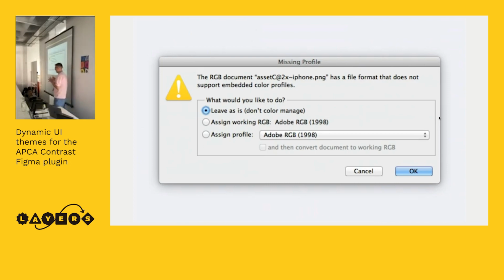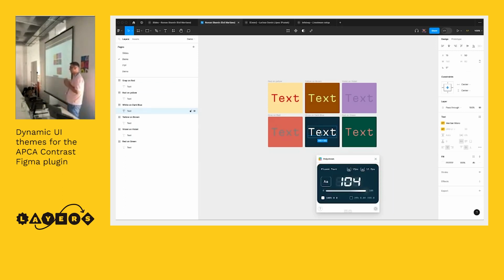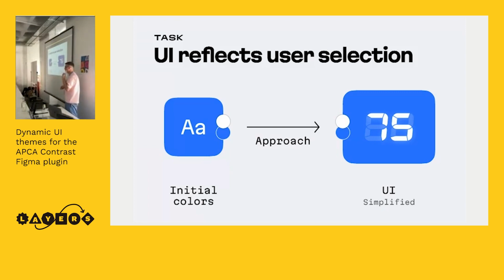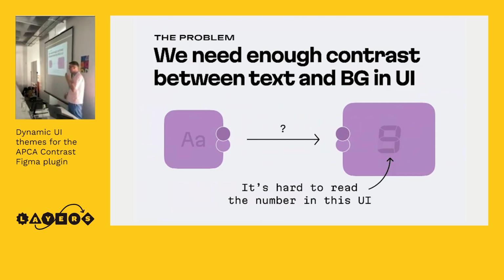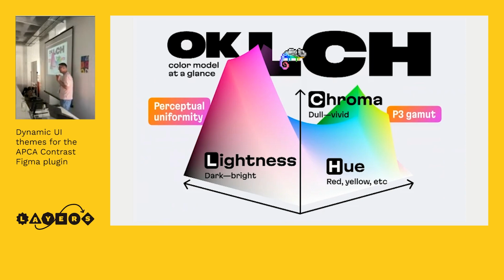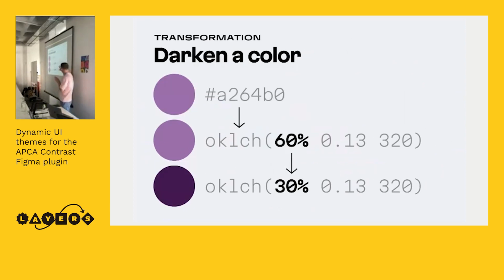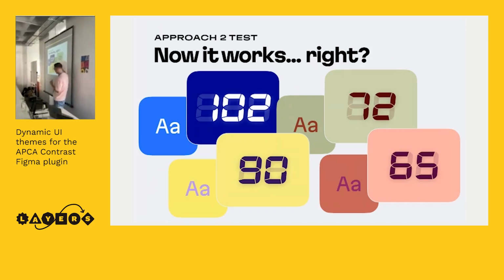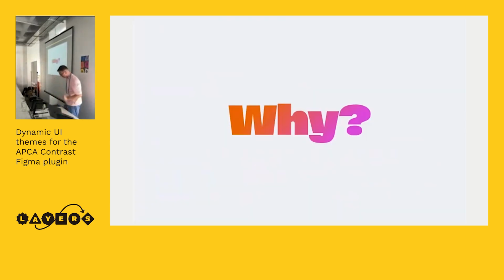Mastering Dynamic UI Theming for designers @ Layers, Portugal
Roman does work for Evil Martians, but there's nothing evil in enjoying accessible color palettes that change like a chameleon, is there?

I will share a principle I used when designing my latest Figma plugin, which allows the UI of the plugin to adapt on the fly to the user’s color choices. The key is color transformations backed by the new OKLCH color space, and the main feature is ensuring that accessibility is not compromised.